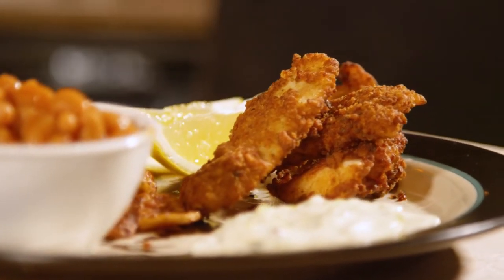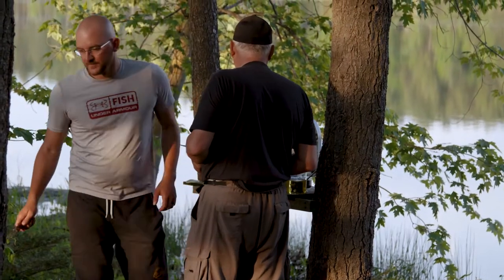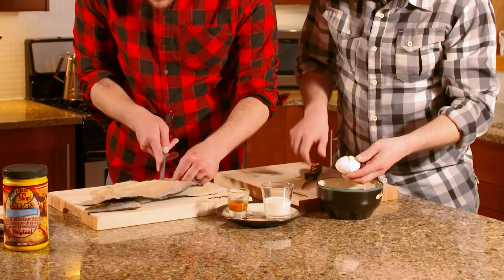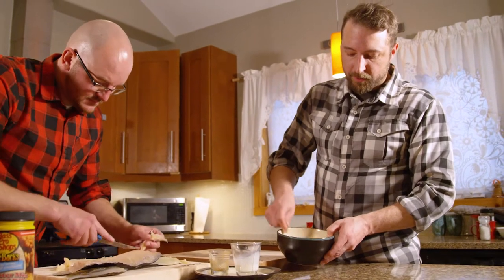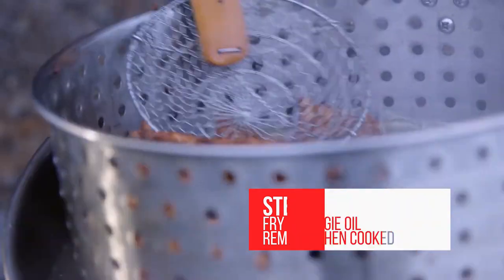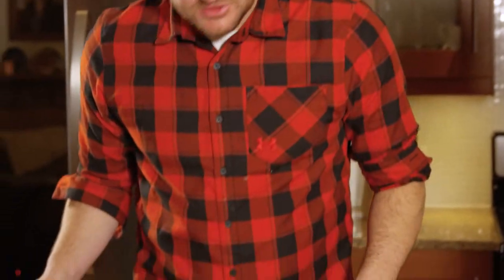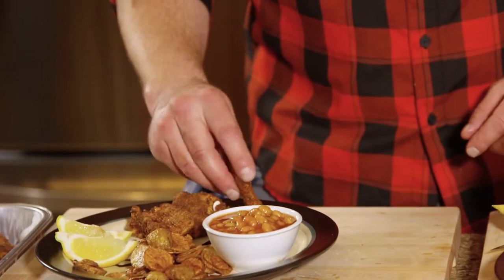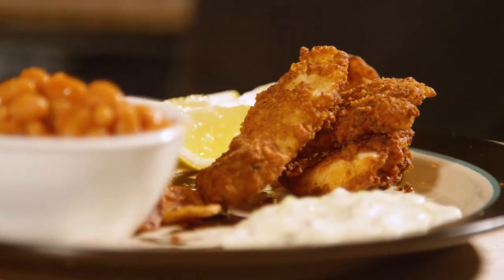Cook Your Catch: Camp Fried Fish with Taylor Wright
In this Mercury Cook Your Catch video, Mercury Pro Team member Taylor Wright shares his favorite way to fry northern pike, using fish he caught while ice fishing in Canada. Wright is a well-known Canadian outdoorsman and the host of “The Canadian Tradition” television show. He’s had a lifetime of practice cooking freshwater fish and just about any other North American game you can think of.